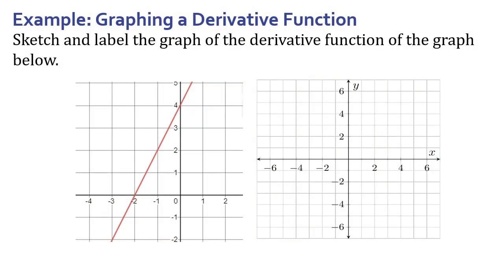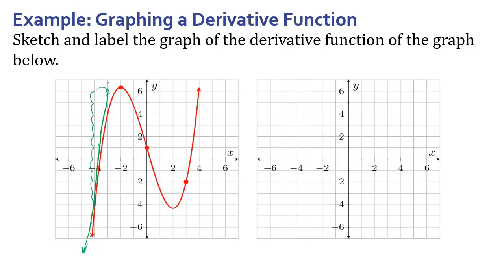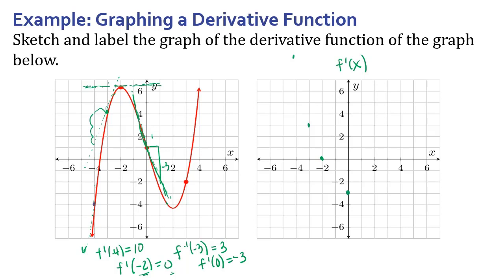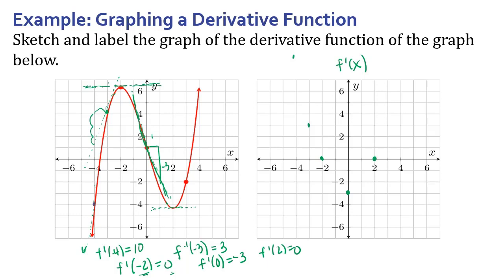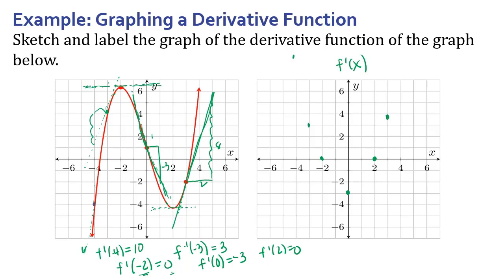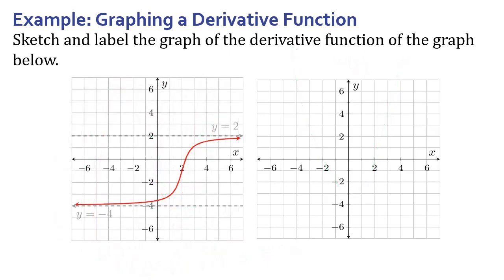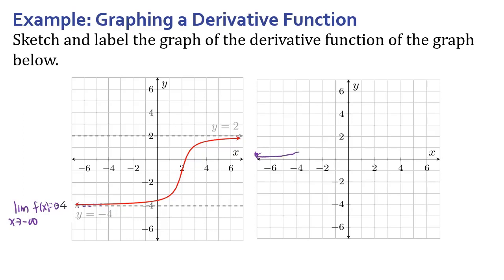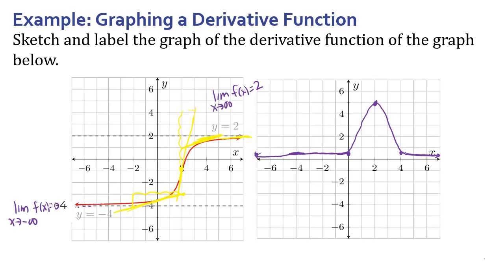Graphing the Derivative as a Function Correct